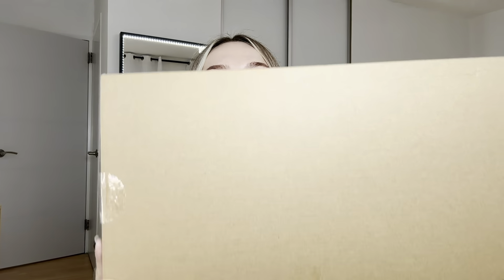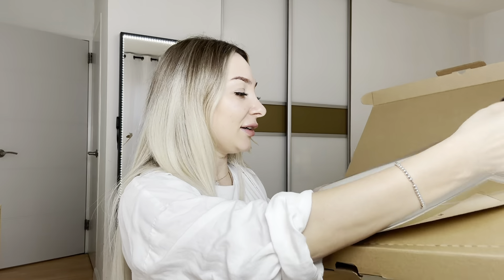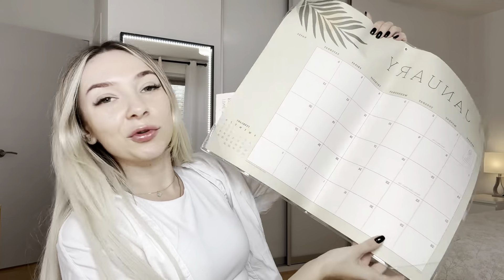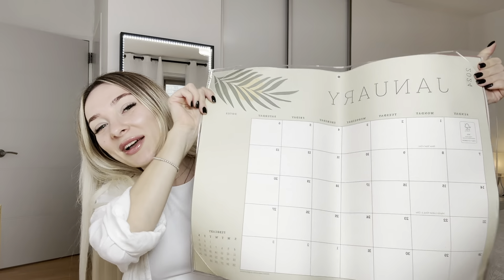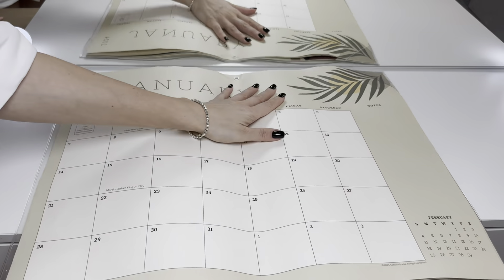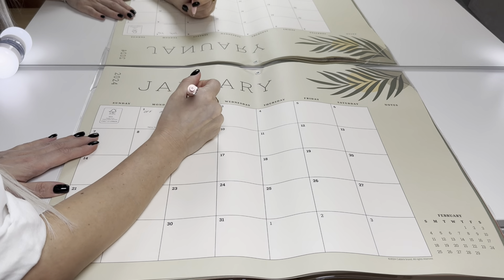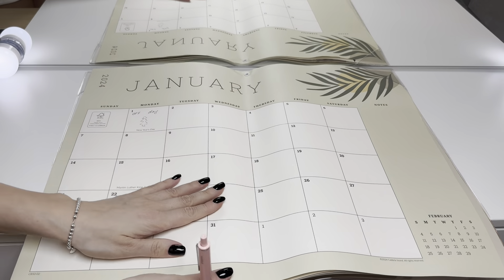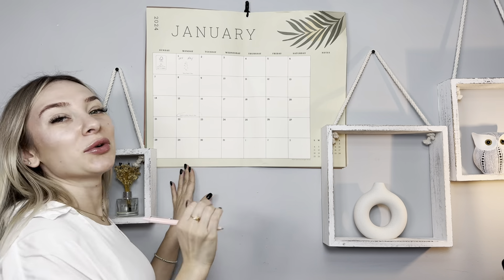Cabbrix Desk Calendar 2024-2025 with Clear Desktop Mat, Boho Large Desk Pad Calendar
CHECK THIS AMAZON LINK FOR THE CURRENT PRICE